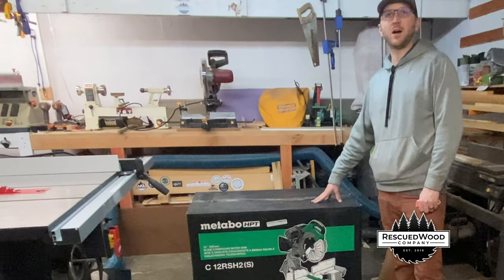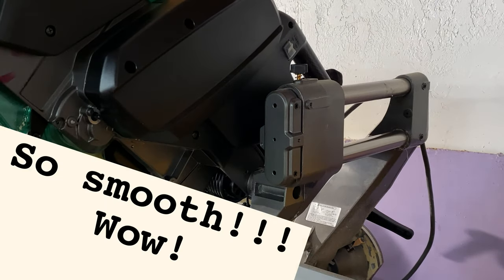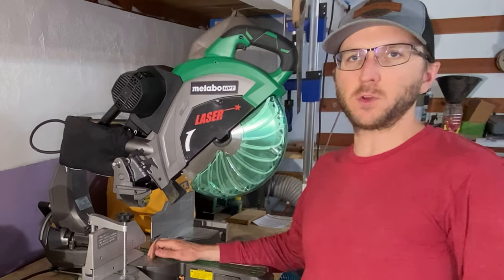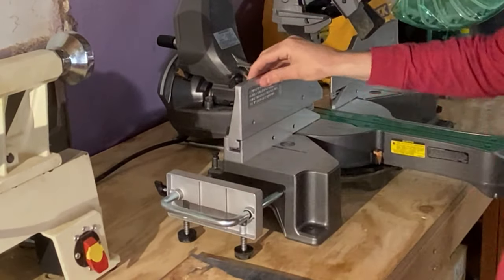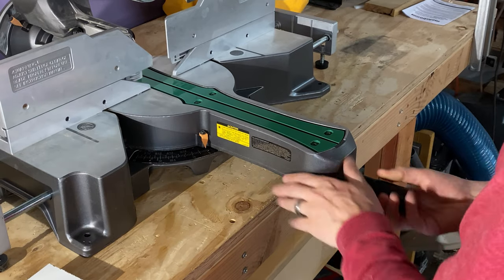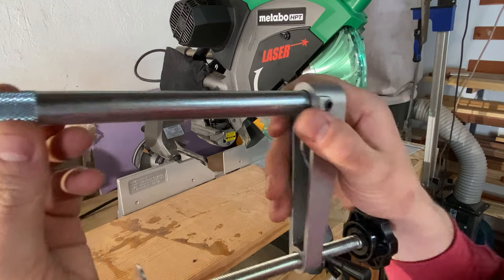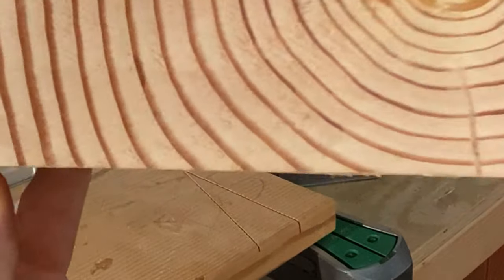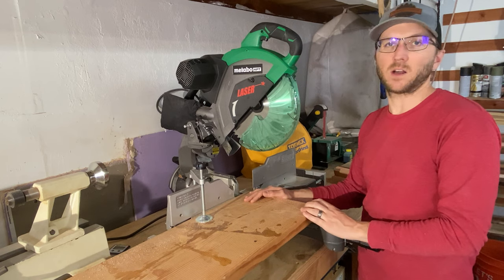Metabo 12 inch sliding compound miter saw unboxing and full review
In this video I unbox and setup the Metabo 12 inch sliding compound miter saw. I go through a full review of all features and functionality and make a few test cuts. It is a fantastic saw that I would recommend to anyone in the woodworking community!

Saw Model No: C12RSH2M

My name is Chad Bratton and I am passionate about making high quality products that will last for many generations to come.  I restore wood with Epoxy Resin and have a large inventory of English and Black Walnut, Cherry, Chestnut, Maple Burl, and other exotic woods! Currently working on many items coming soon such as Charcuterie Boards, Cutting Boards, Bedside Tables, Dining Tables, and many other items coming soon.